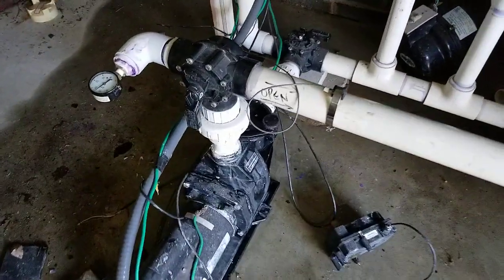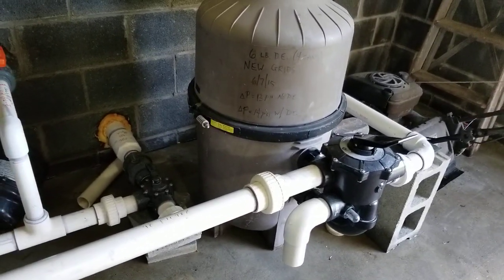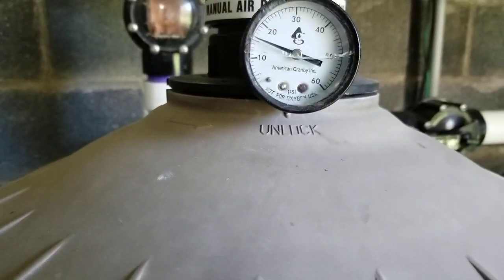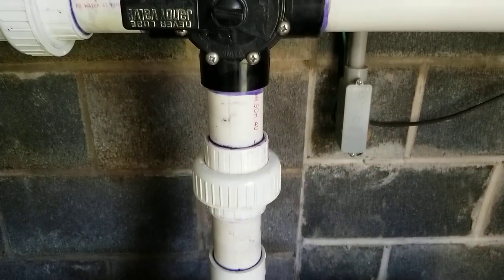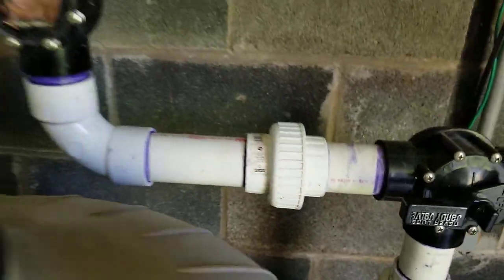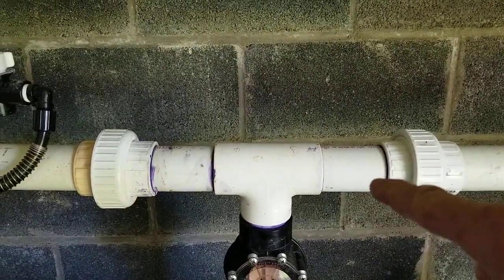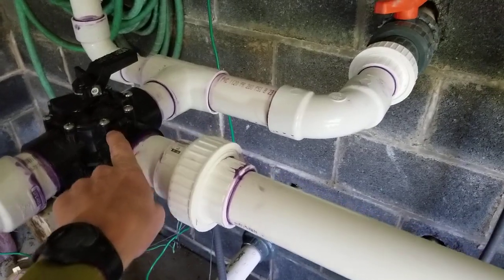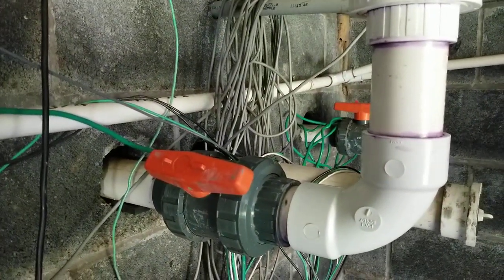Poolhouse Pump System Overview Part 2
An overview of the Piping & Pump System in the Poolhouse (2 of 2)